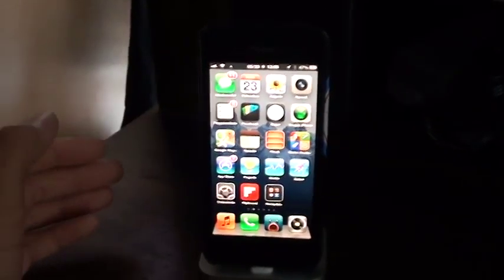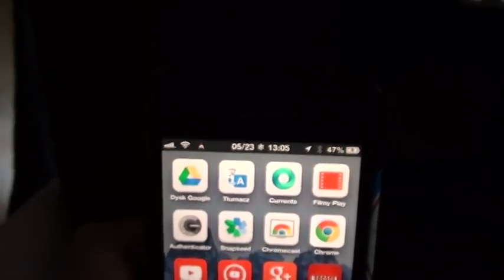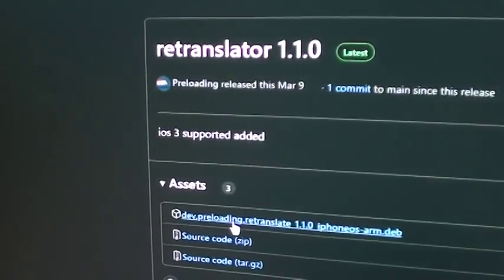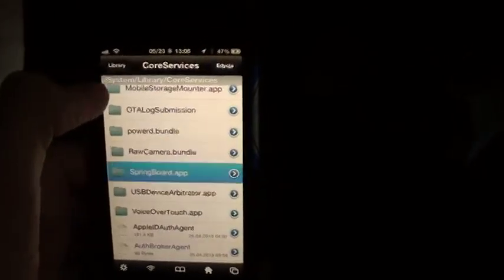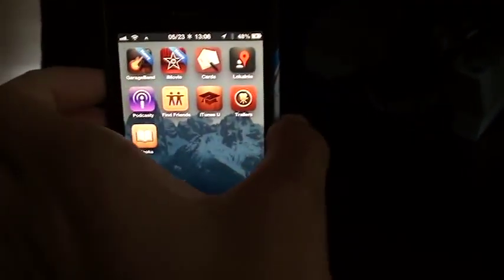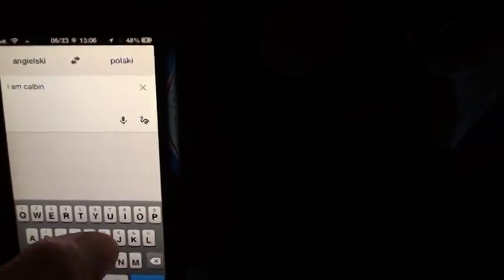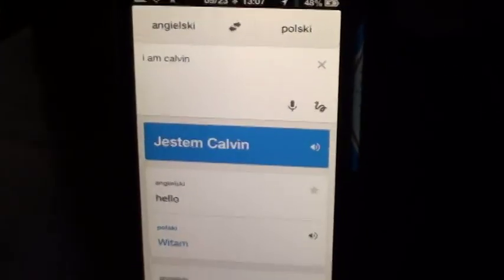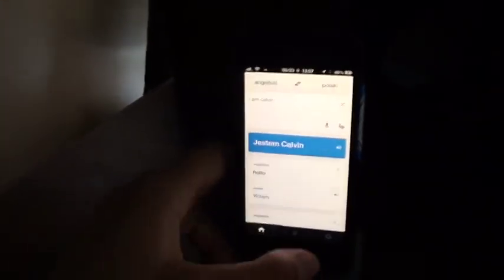How to get Google Translate working on iOS 6!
Meant to post this in 720p, not 480p...